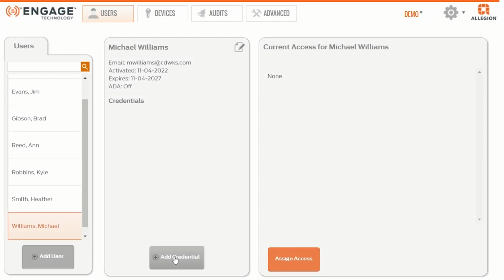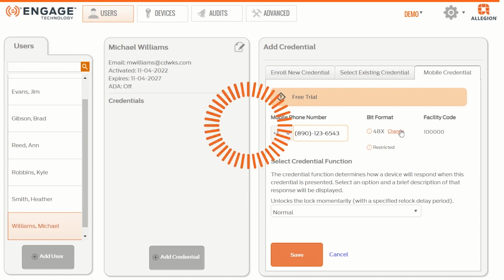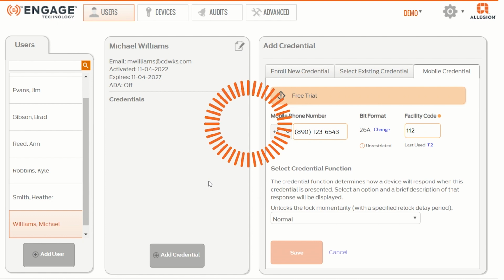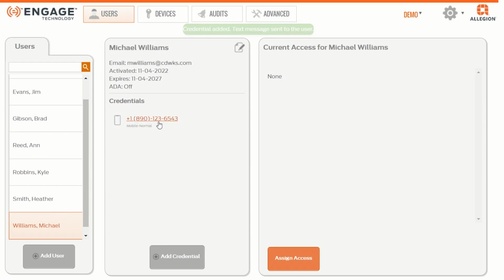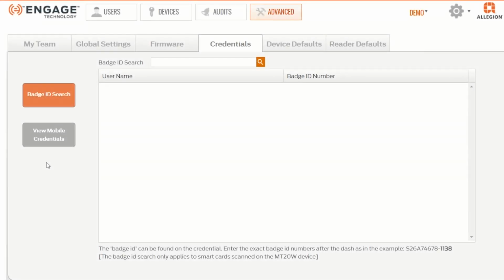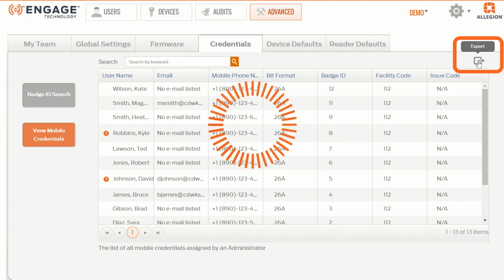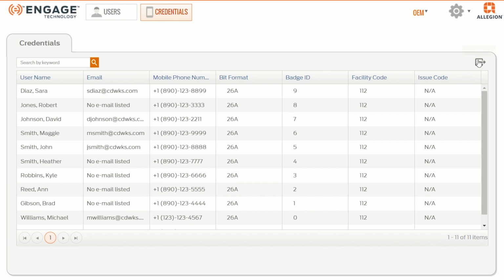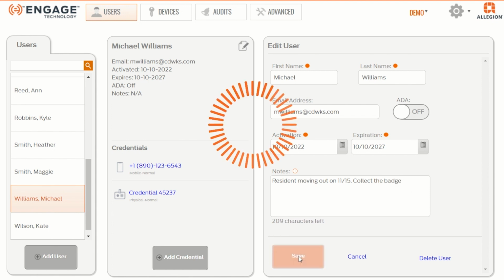Schlage Expanded Enrollment Options and Export Feature for Schlage Mobile Bluetooth Credentials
New features are available for Schlage Mobile Bluetooth® Credentials that deliver added flexibility for access control administrators, regardless of software access control provider. This video demonstrates how to create a mobile credential using the ENGAGE™ web app, with options to select bit format and facility code.  Once the mobile credential is saved, the site administrator can export the mobile credential details into a CSV file which makes it easy to copy and paste badge details into the cardholder record within a PACS or Proptech system.  This export feature will release on or after November 9, 2022.